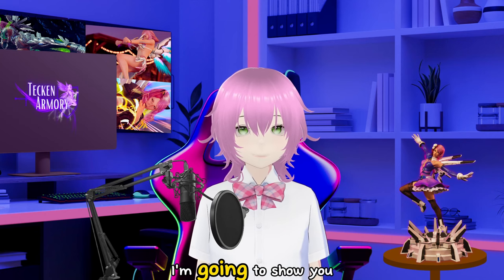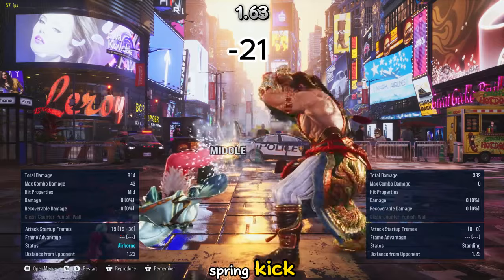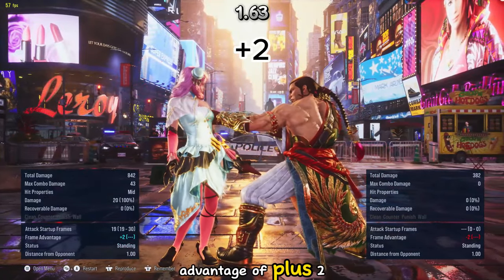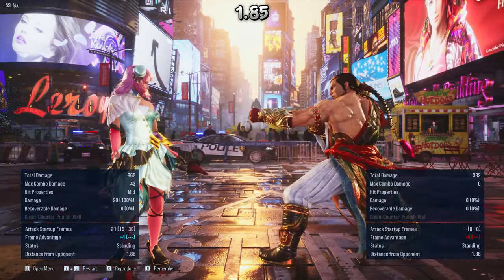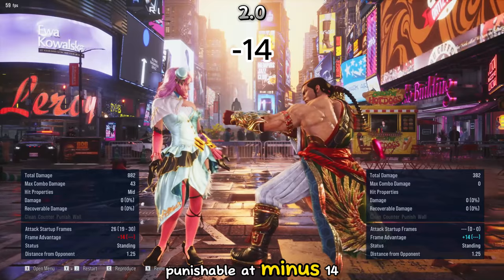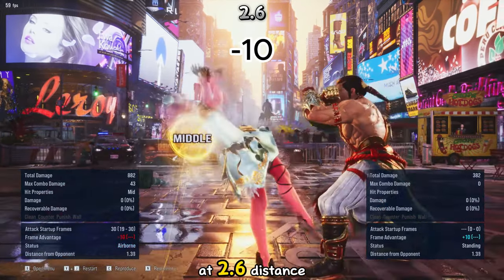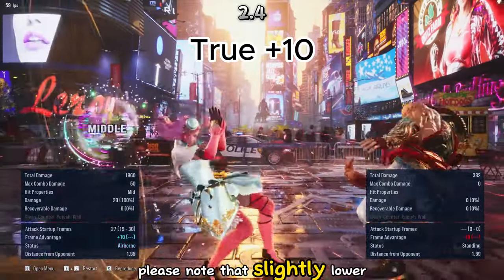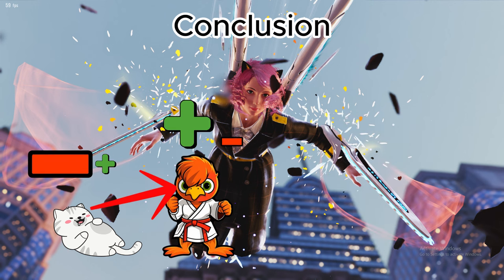DOMINATE with SPRING KICKS: Frame Data You Need to Know | Tekken 8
Discover the hidden details of Spring Kicks frame data in Tekken 8! This guide breaks down everything you need to know to optimize your gameplay and make your Spring Kicks more effective. Whether you're a beginner or a seasoned player, understanding frame data is key to mastering Tekken 8.